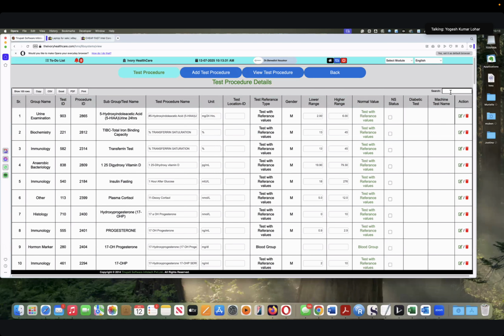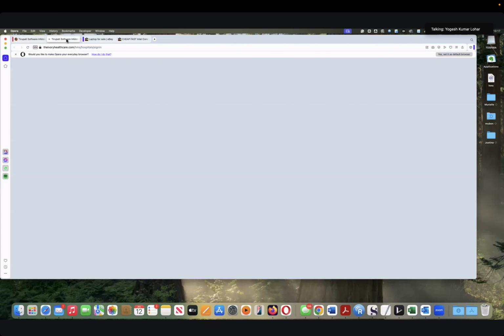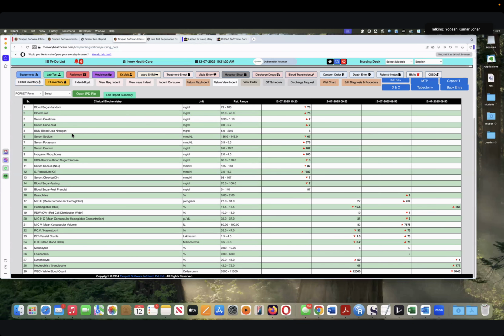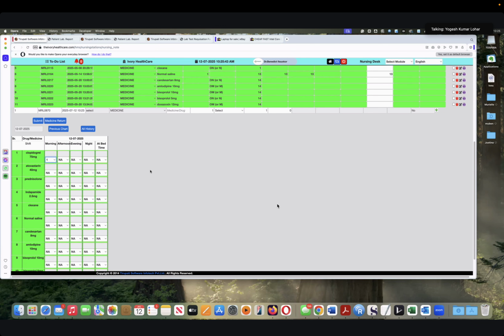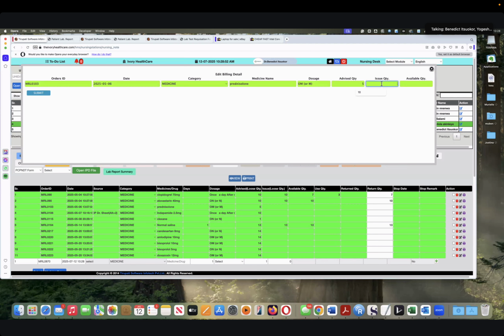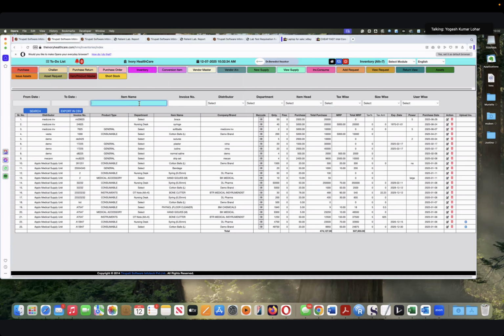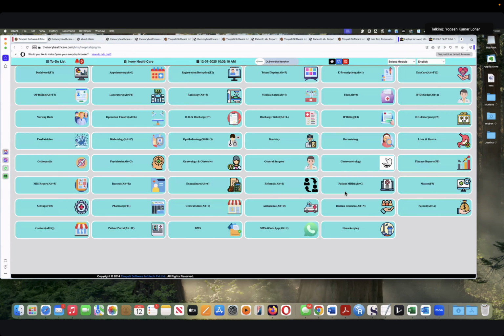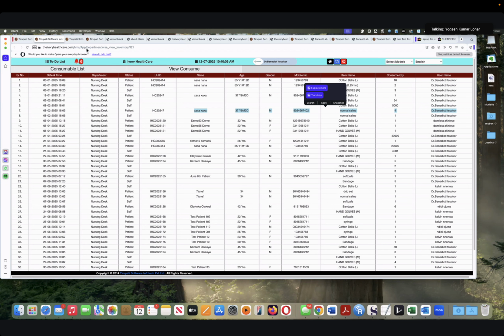Ivory Lab & Nursing Inventory Session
This Video Guidance of Following Events
1. How a Specific Lab-Test can configure from Master so Nursing Desk can get the Live Clinical Result of Multiple Test on Single Screen.
2. Central Store to Inventory Supply to Nursing Desk, Request, Authorization, Usage & Consumption History of Products/Consumables.